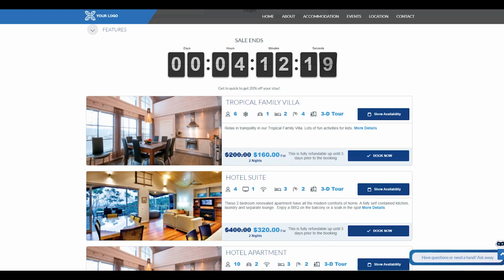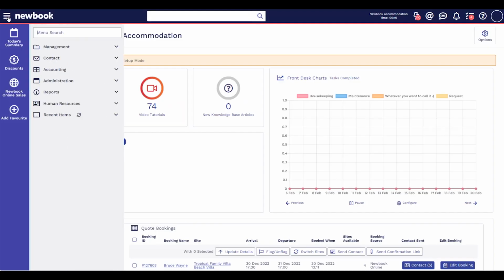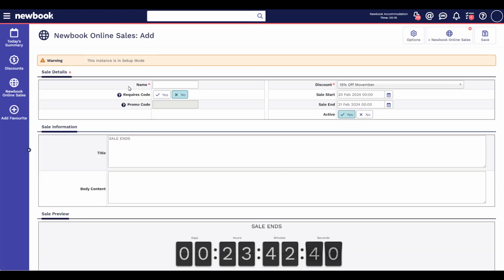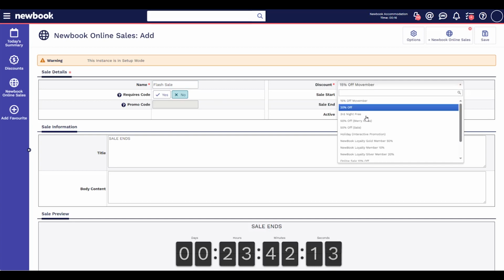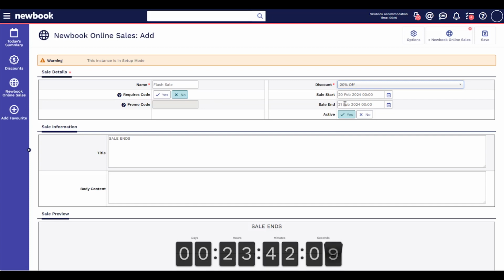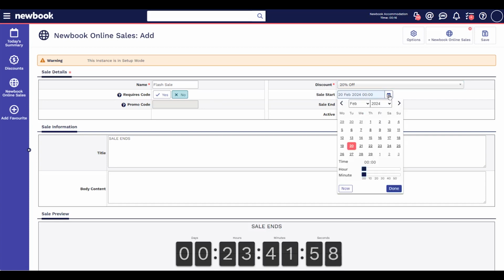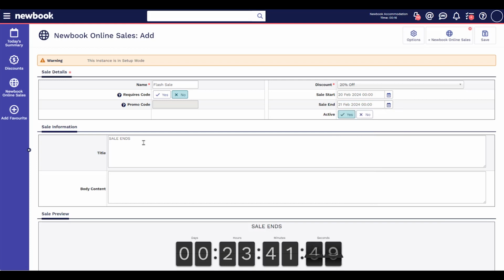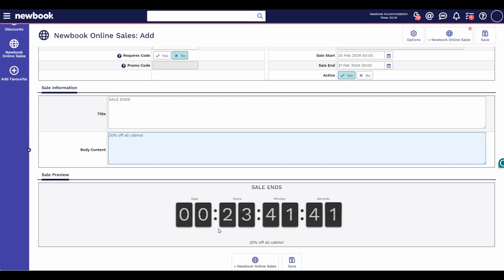Newbook Online Sales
Discover the power of Newbook Online Sales with our step-by-step guide! In this video, we walk you through the process of setting up a countdown timer on your website for exclusive discounts, creating a sense of urgency that encourages your guests to book instantly.

0:06 Introduction to new book online sales
0:36 Setting up a new book online sale:
Accessing the search menu
Adding a new book online sale
Naming your sale and setting up discount requirements
0:56 Customizing the countdown timer:
Selecting discount options and timer appearance
Adding text above and below the timer
1:03 Previewing your sale and saving your settings
1:14 Additional assistance and FAQs